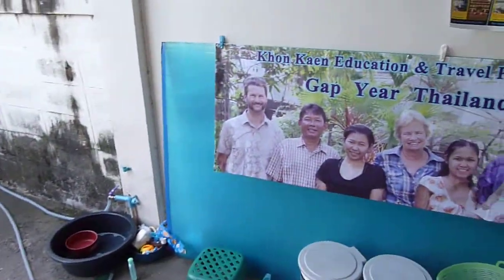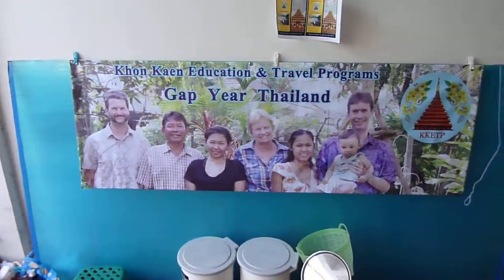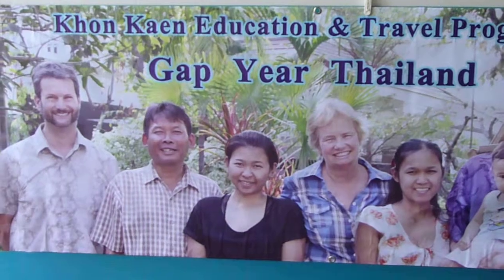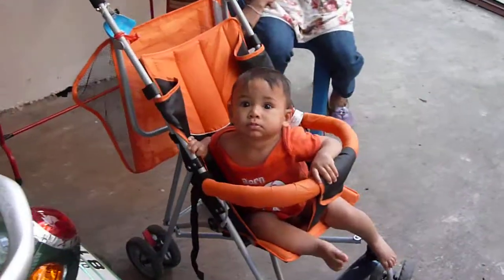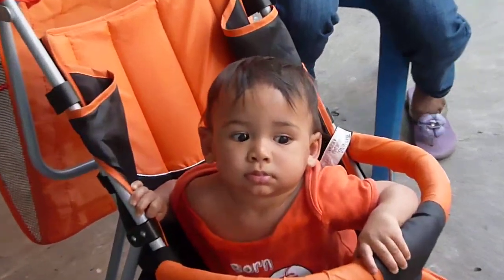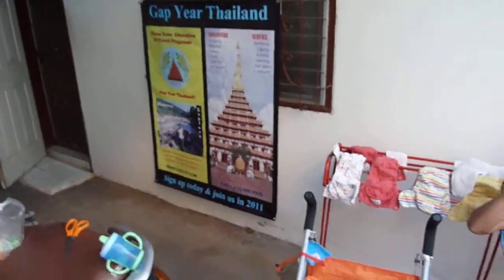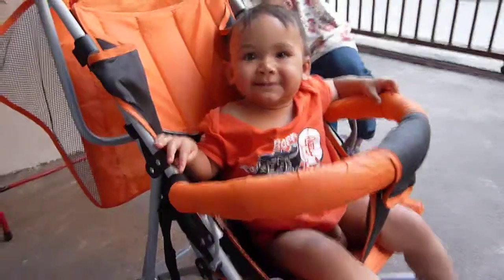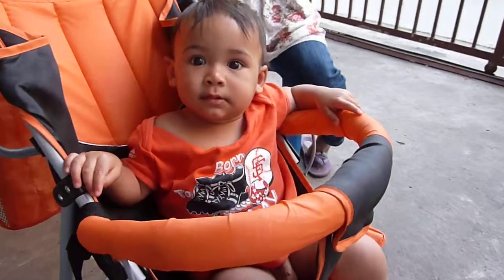Alex & Advertising, Jan. 24th 2011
ads for gap year + Alex!!